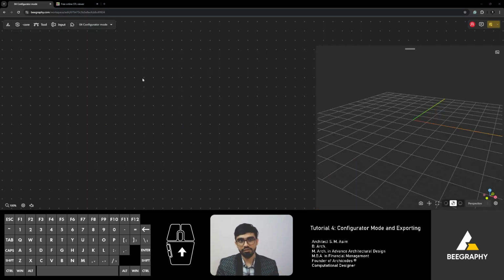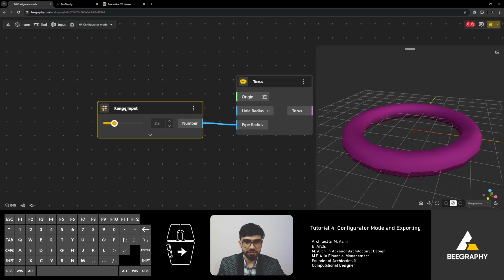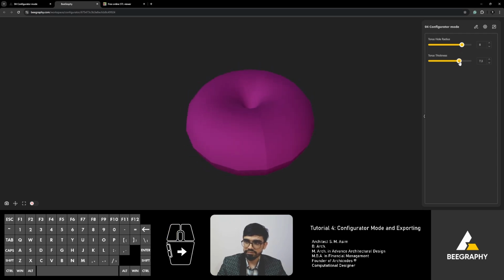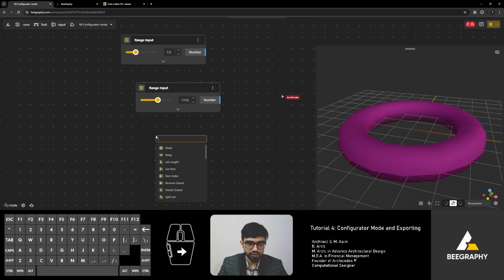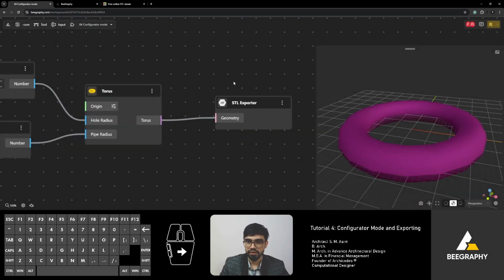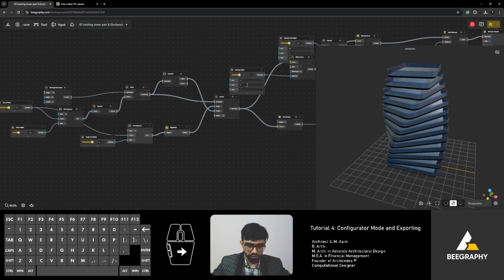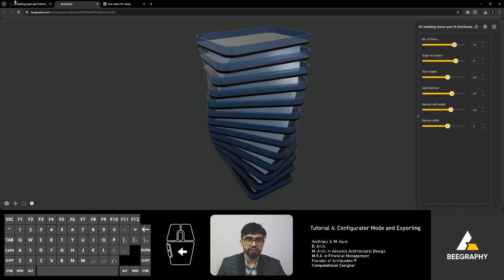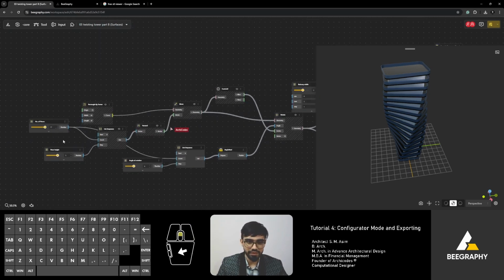BeeGraphy Tutorial 04 - Configurator Mode and Exporting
🎥 Master Beegraphy’s Configurator Mode and Export Features

Discover how Beegraphy, a cutting-edge cloud-based computational design platform, makes parametric design accessible and intuitive. In this comprehensive guide, we’ll walk you through:

🔹 Configurator Mode

Set up and use range inputs for precise adjustments
Customize your 3D models in real time with intuitive sliders
Organize inputs for a clean and user-friendly interface
🔹 Export Features

Save models in STL, DXF, and other formats for 3D printing and CAD workflows
Export single or multiple geometries based on project requirements
Fine-tune settings for high-quality outputs
Whether you're a student, designer, or hobbyist, Beegraphy empowers you to create, customize, and share your designs like never before.